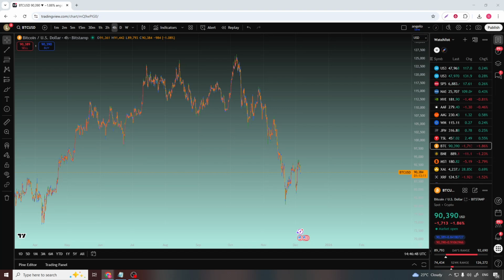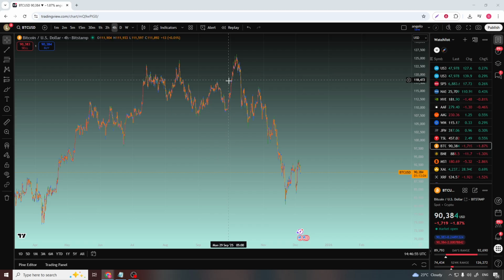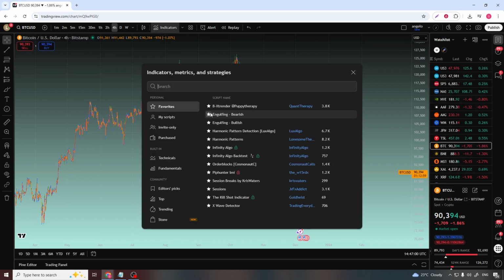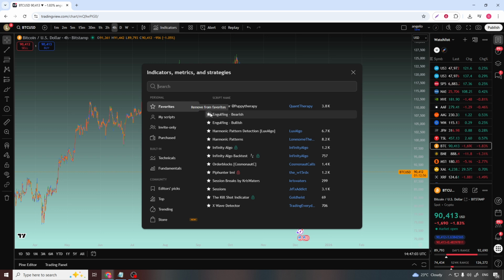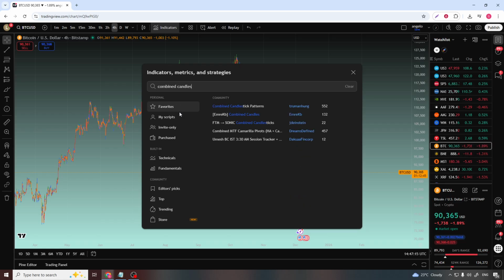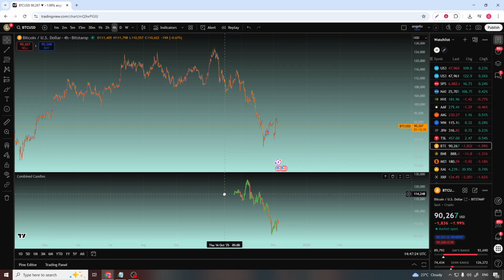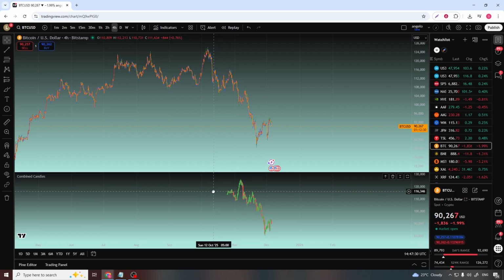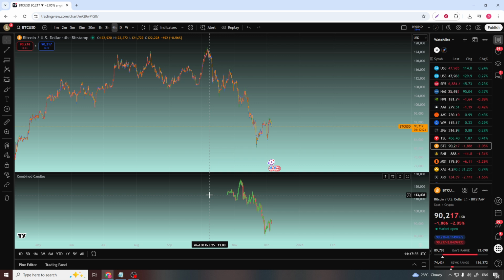How To Add Combined Candles In Tradingview Pro (Quick And Easy Guide)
Learn how to add Combined Candles in TradingView Pro with this easy, step-by-step tutorial.
Enhance your chart clarity and improve trend analysis using powerful combined candle visualization.
Perfect for traders who want simplified price action, cleaner charts, and stronger decision-making.

In this video, you’ll learn how Combined Candles work, how to enable them inside TradingView Pro, and how they help reveal hidden momentum, trend strength, and cleaner market direction. Discover the benefits of candle compression, reduced noise, and enhanced pattern recognition for smarter trading.